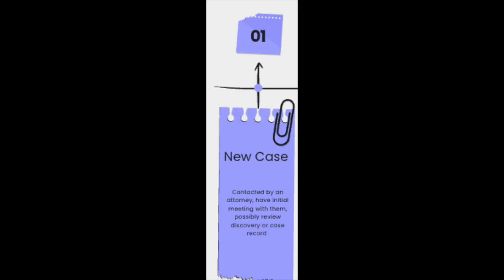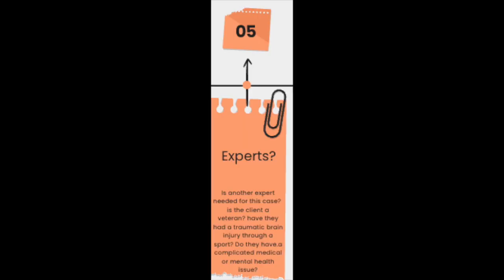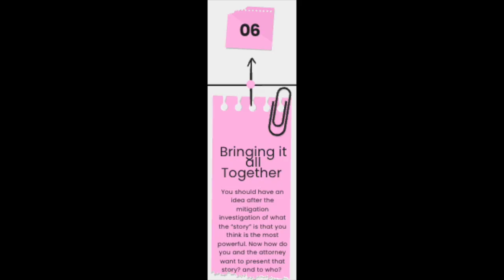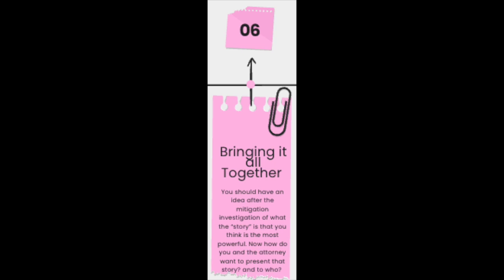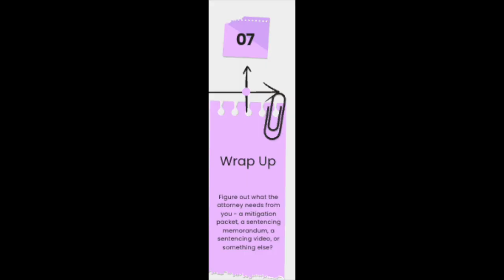Mitigation Work Timeline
In this video, I walk through the mitigation process from start to finish, including client interviews, record collection, witness interviews, life-history investigation, and the development of mitigation themes. I explain what mitigation specialists do, how a case is worked up, and why understanding a person's background is critical to effective advocacy.